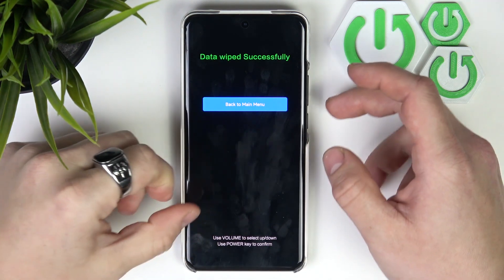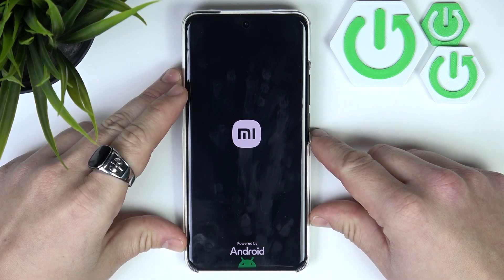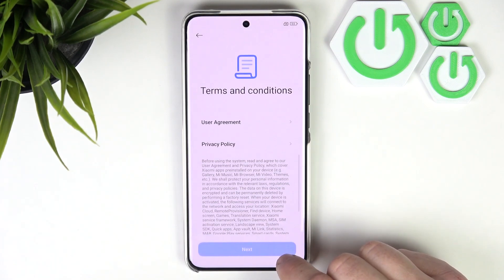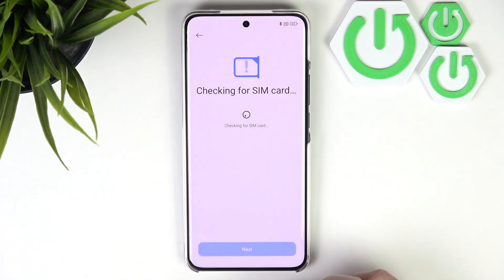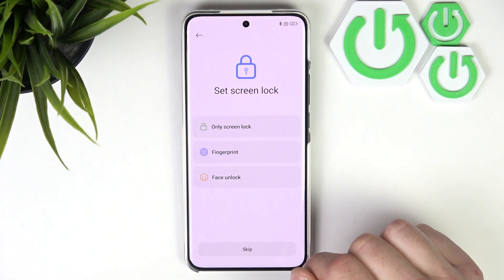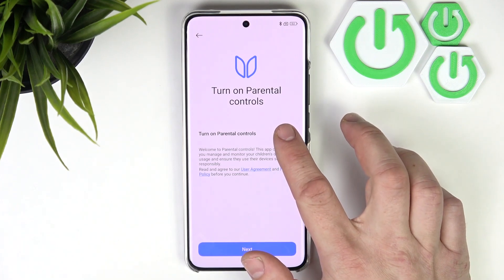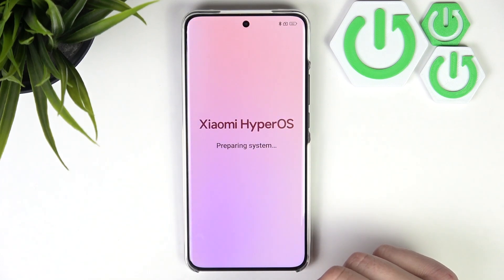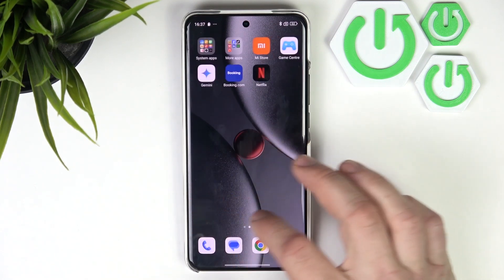XIAOMI 15 Ultra First Setup – Step-by-Step Guide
Set up your Xiaomi 15 Ultra for the first time with ease! This video will guide you through the entire setup process, from selecting your language and connecting to Wi-Fi to adding your Google account and customizing system preferences. Perfect for new users of this model.

How do I set up my Xiaomi 15 Ultra for the first time?
How do I add a Google account on Xiaomi 15 Ultra?
What are the essential settings during the first setup of Xiaomi 15 Ultra?